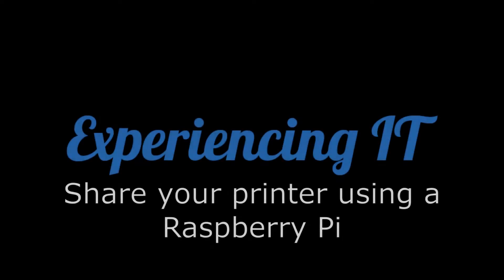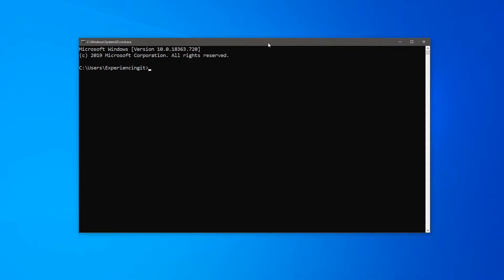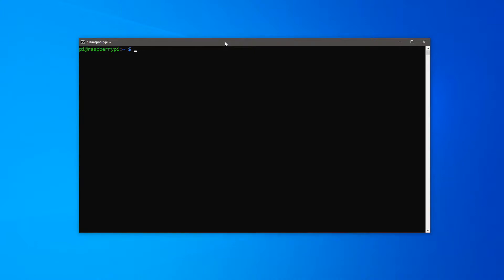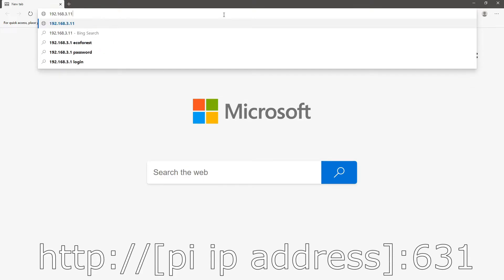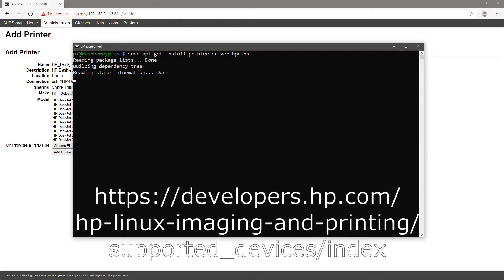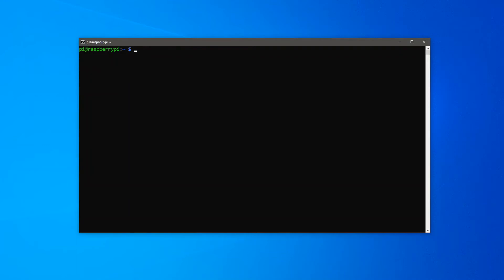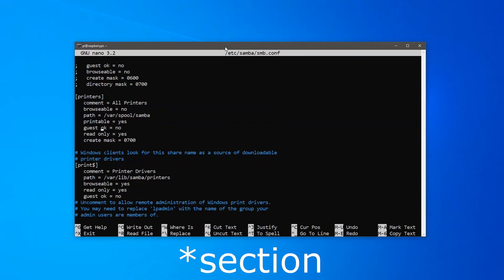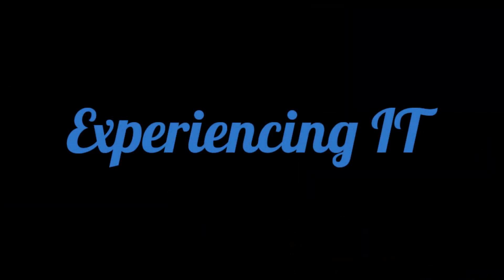Share your printer using a Raspberry Pi - A Raspberry Pi print server.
In this video I'll be looking at how to share your printer over your home network using a Raspberry Pi.

TOC:
Download Raspbian 00:18
Booting the Raspberry Pi 01:23
Update the Raspberry Pi 01:42
Install CUPS 03:28
Configure CUPS 03:57
Add a printer in CUPS 04:53
Install HP printer drivers for CUPS 06:33
Print a test page in CUPS 08:00
Install SAMBA 08:34
Configure SAMBA 09:43
Add the printer in Windows and test 11:10